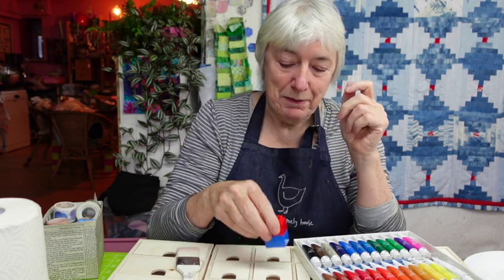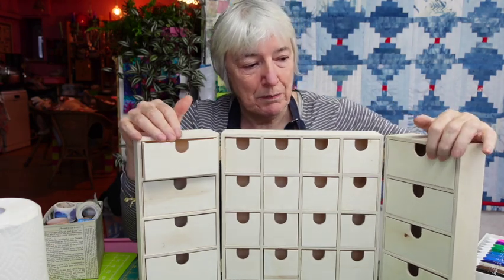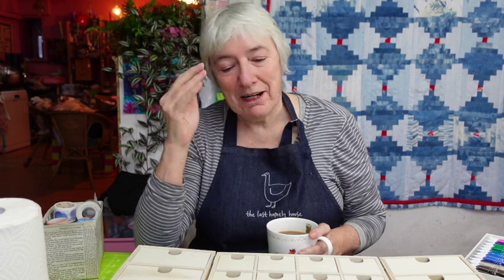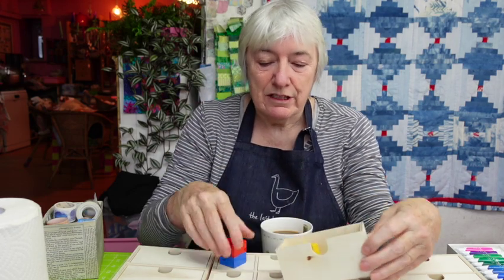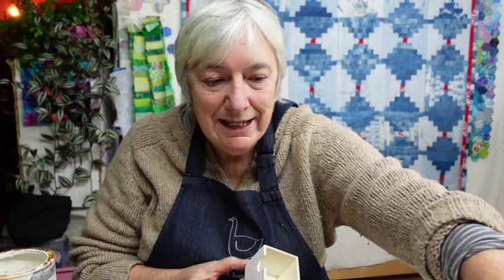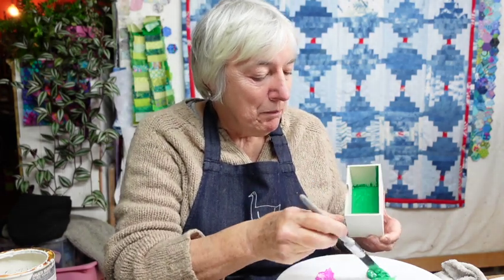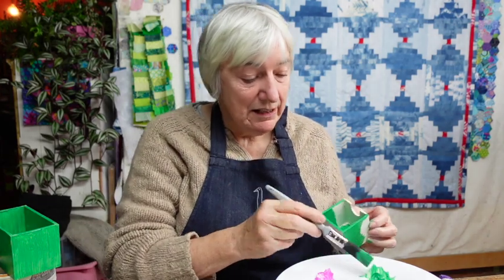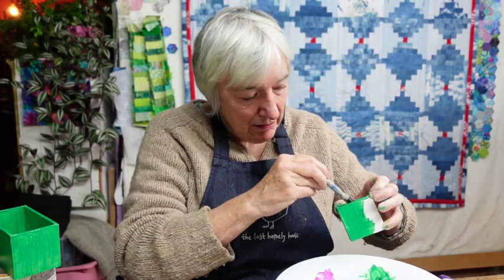Painting The Advent Calendar for Agnes and some NEWS about DECEMBER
My Granddaughter Agnes's Advent Calendar is ready now, I'll get it back after Christmas and re-decorate it for next year!

...for the princely sum of $1 for the whole of December. Watch ad free as I reveal this years daily Advent treats and also access the last two years where I made an advent gift to all my Patrons from $1 and above. (75p in the UK) Then unsubscribe if you like! I think that's a great bargain and no Black Friday in sight! I have tagged all the posts with '$1' to make them easier to find - so with the whole fo December there are about 60 posts - about 1p a post!!! (Just note - don't join Patreon until next month.

I have more than thirty Playlists about all sorts of topics and then there are over four years worth of videos about so many different things! Advent in previous years, sewing, quilting, spinning, book binding, gardening, cooking, chats, trips out,  so many of the things I love to do have been recorded here for you to enjoy.
Set a reminder for New Years Eve at 10pm GMT for the planned Livestream!
But remember to set your notifications because I have a plan for something else that I might make for you!

Take care everyone and I will see you where ever you have decided to join me!
Don't worry about me, I am taking care of my own health and urge you to do so too!
Love
Kate
xxx